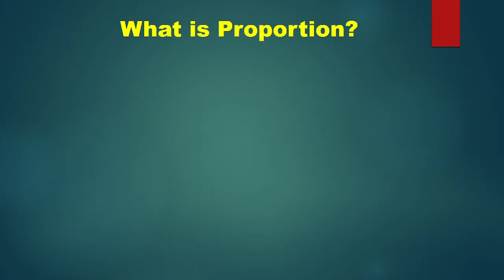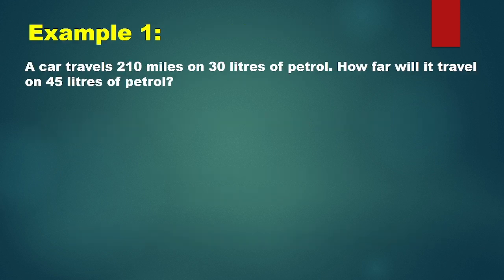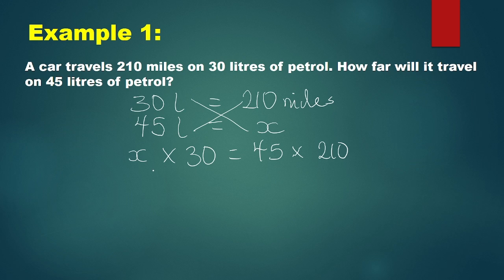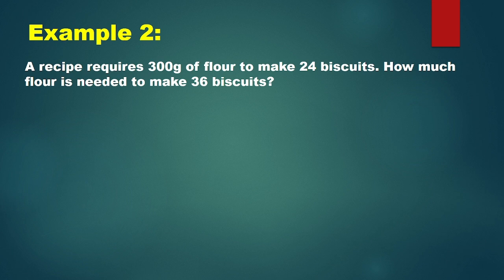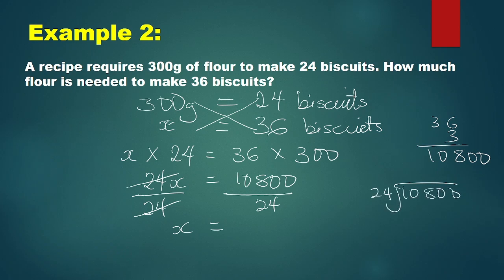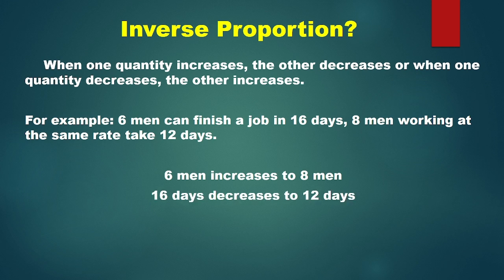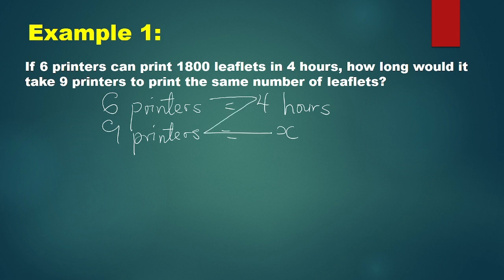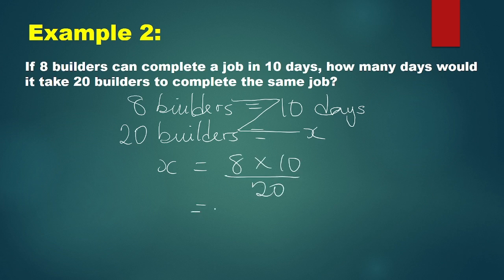Master Direct and Inverse Proportion in Minutes!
📌 Master Proportion in Minutes! | Easy Math Explained

Do you struggle with proportion problems? Don't worry! In this lesson, we’ll break down proportion in a simple and fun way, using real-life examples and easy-to-follow steps. Whether you’re a student, teacher, or just someone who loves math, this video will help you understand:

✅ What proportion is and how it works
✅ The difference between direct and inverse proportion
✅ Step-by-step solutions to common proportion problems
✅ How proportion applies to everyday life – from shopping to cooking!